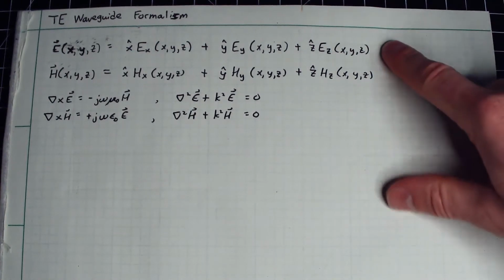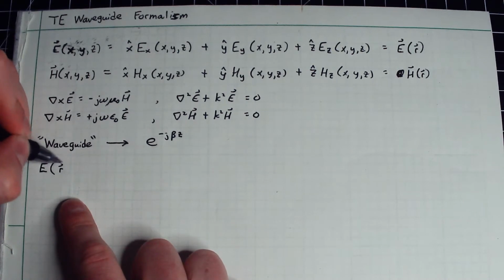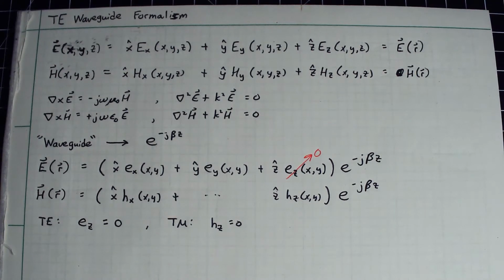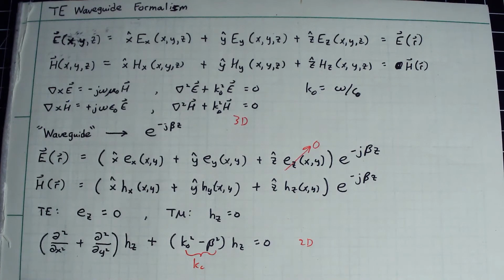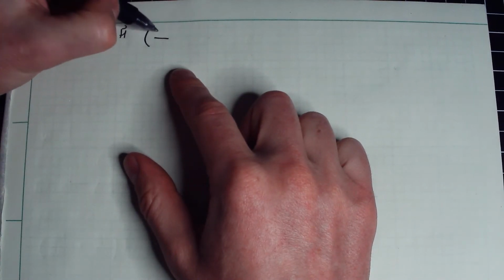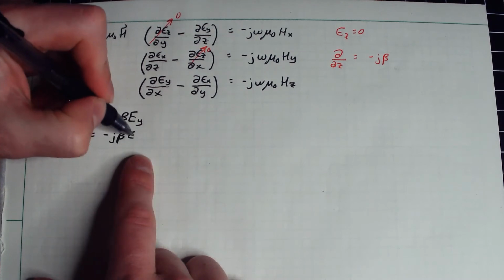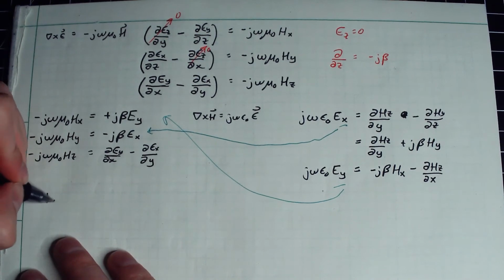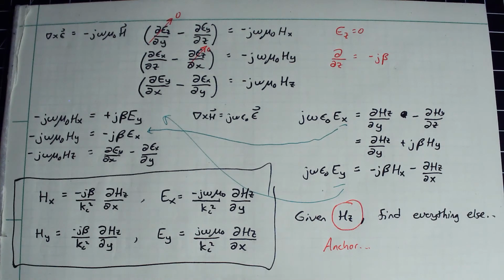Lecture 15a---Mathematical formalism of waveguide theory